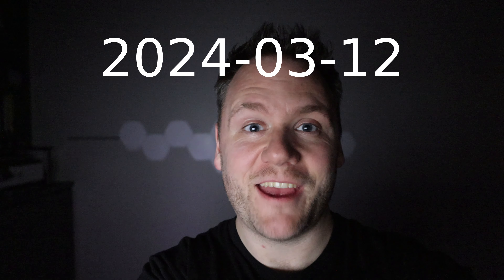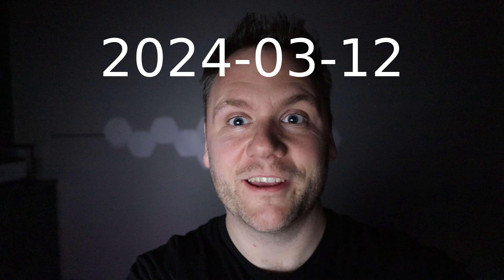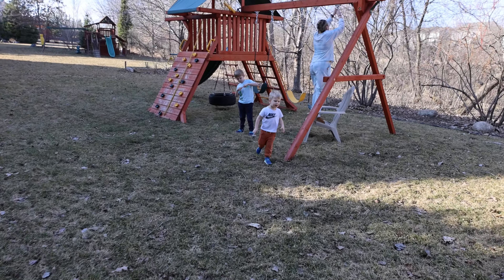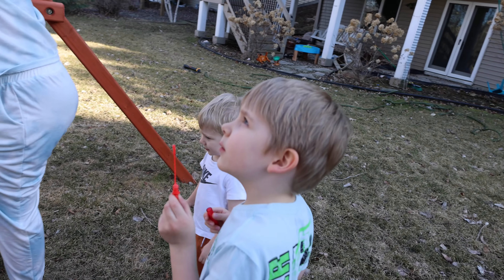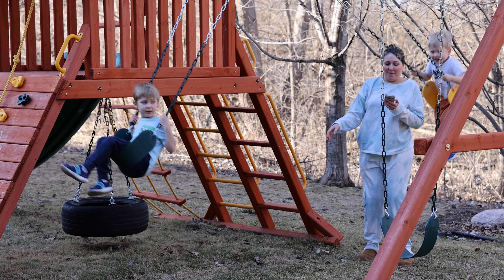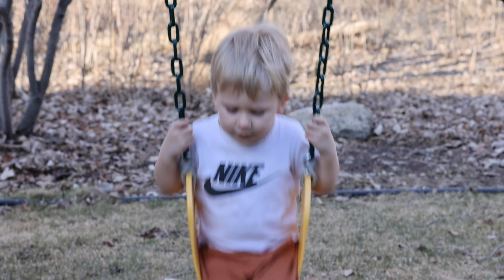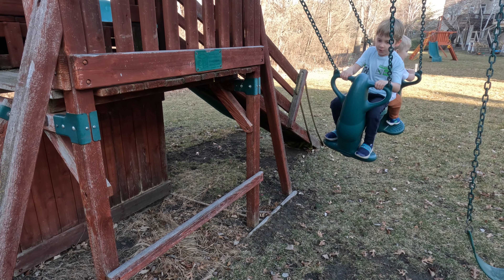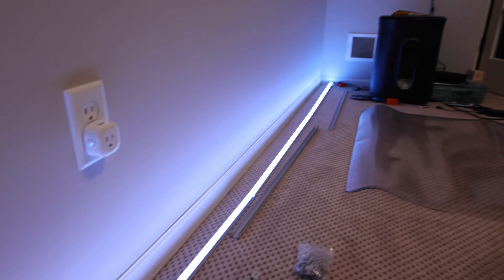hello spring - 2024-03-12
It's spring and we are able to go outside today because it's warm enough. I get handy with a hacksaw and finish my office LED project finally.